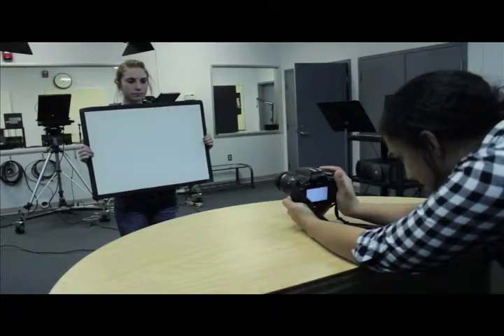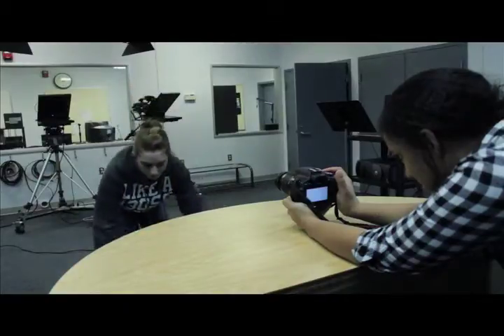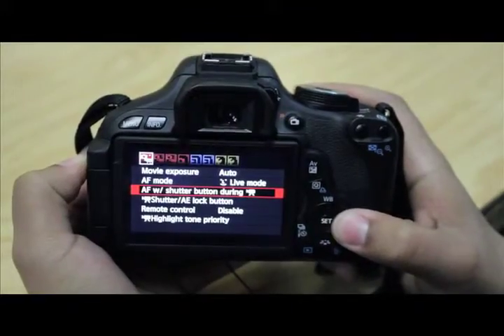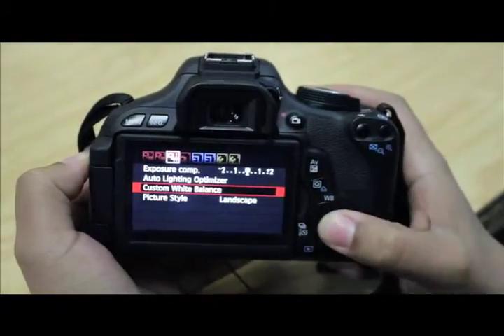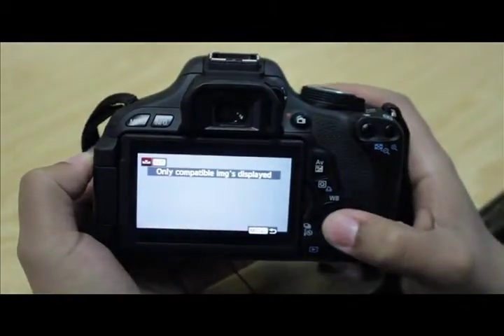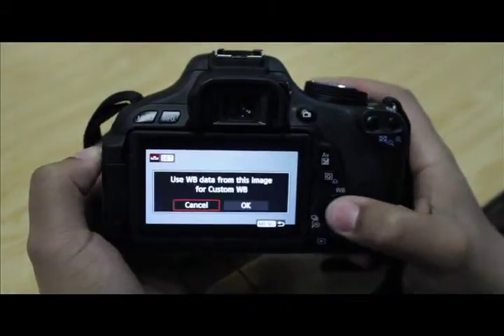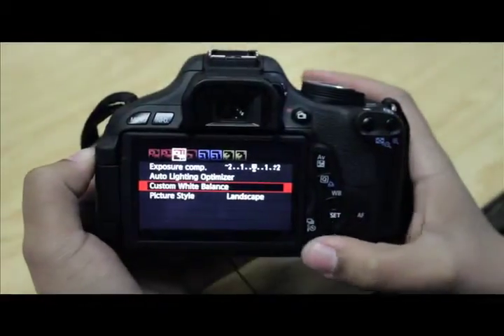TEC Tips: How to White Balance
"TEC Tips" is a student produced segment offering viewers advice. The students discuss tips based on their program area of study.